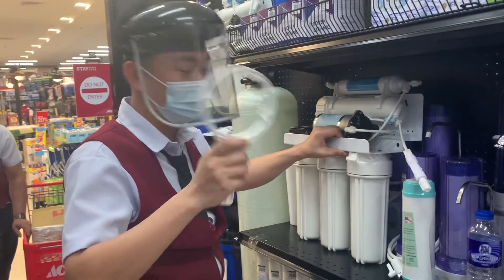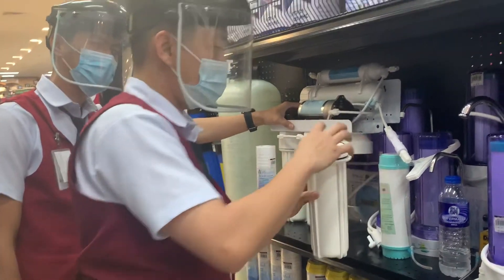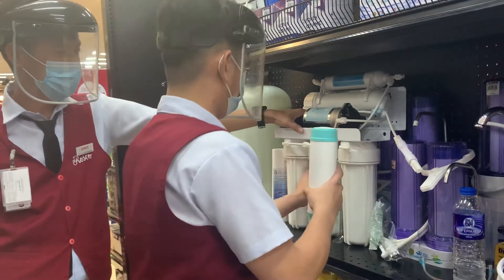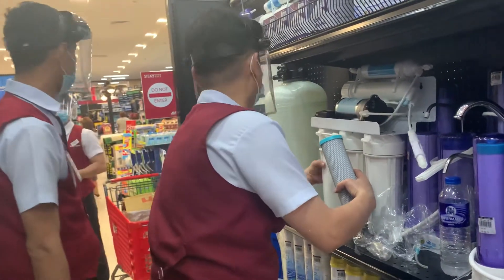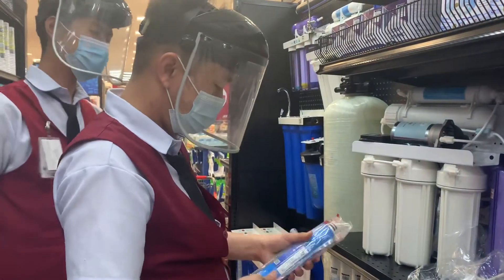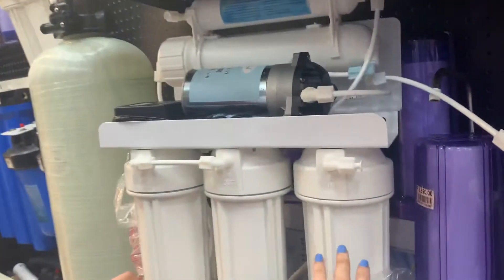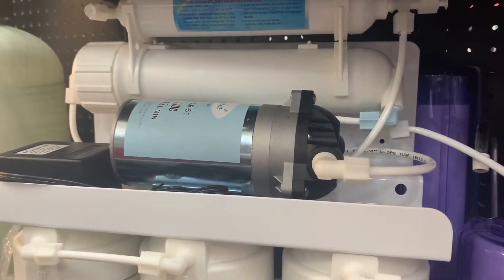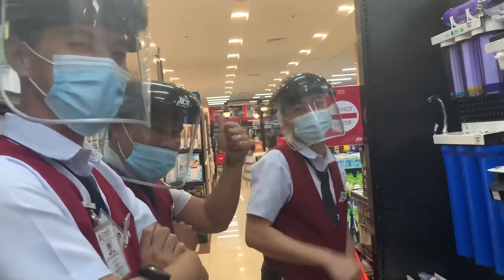PAANO MAG INSTALL NG MEGAFRESH WATER PURIFIER? PART 2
Part 2 l Step by step on how to install water purifier! Part 2